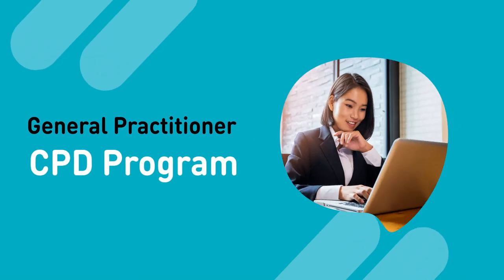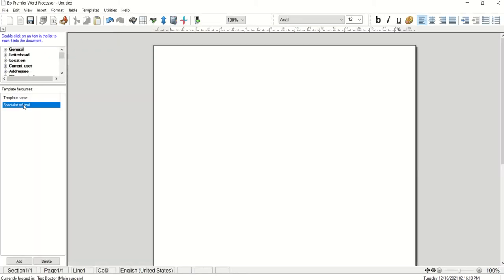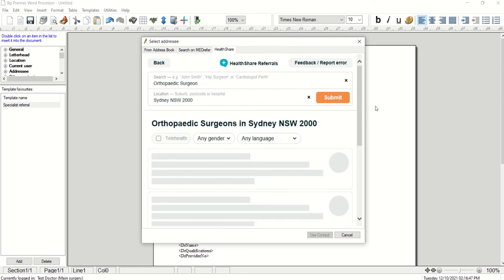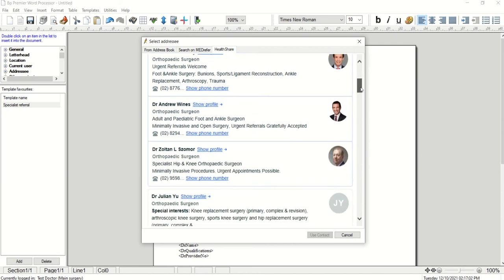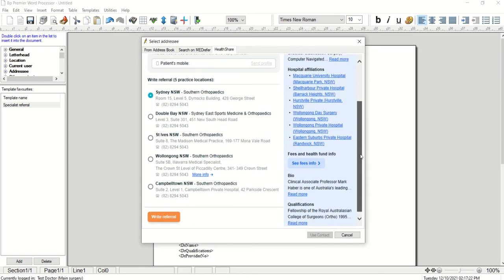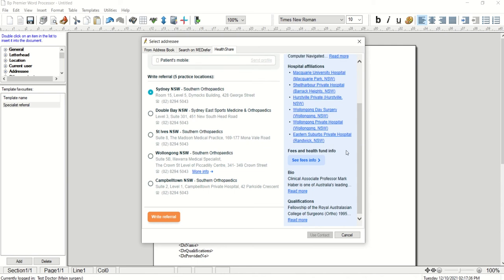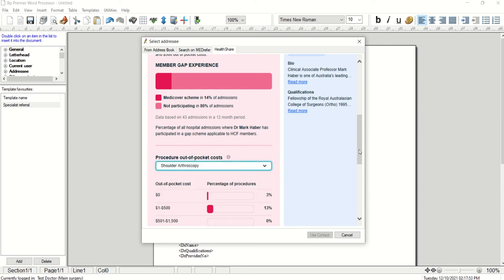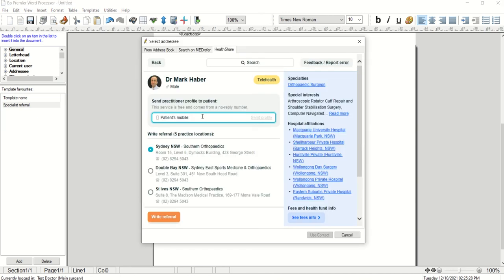HealthShare Referrals Directory - Best Practice